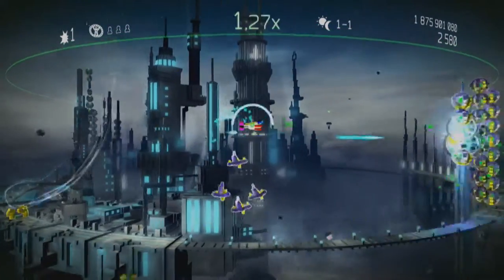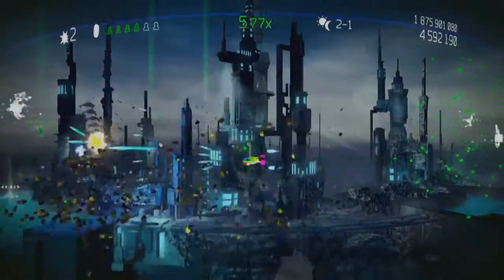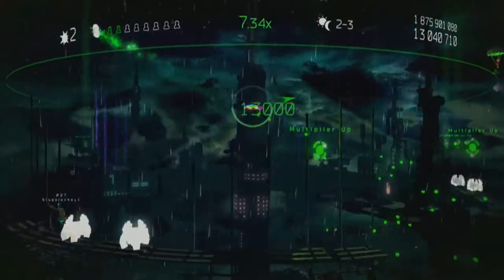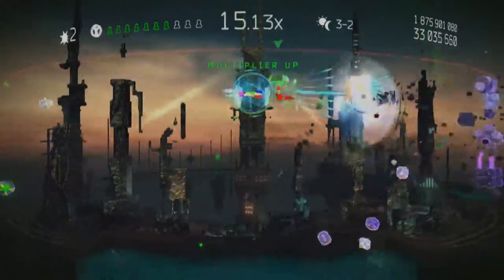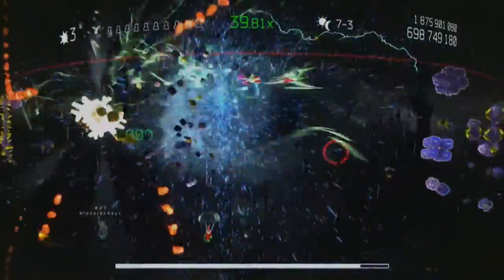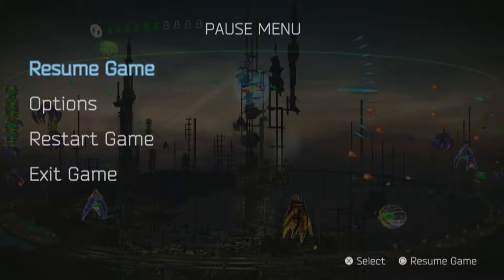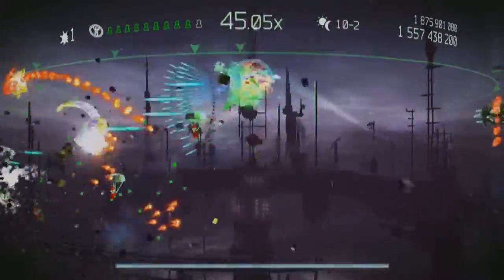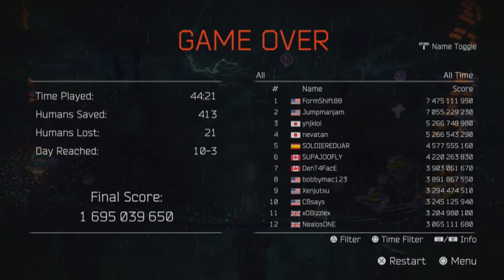Resogun (PS4) Survival Mode - World Record Attempt w/commentary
This is my attempt to set a world record at Resogun Survival Mode for Playstation 4, filmed 1/23/2015 with live commentary.